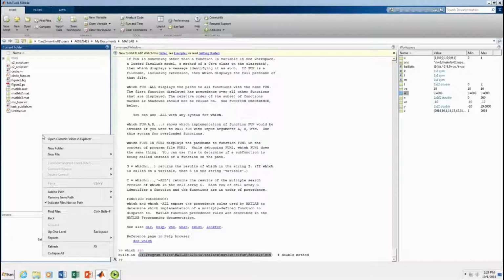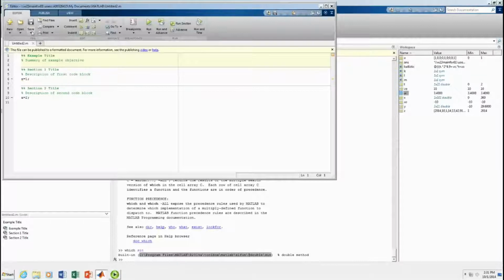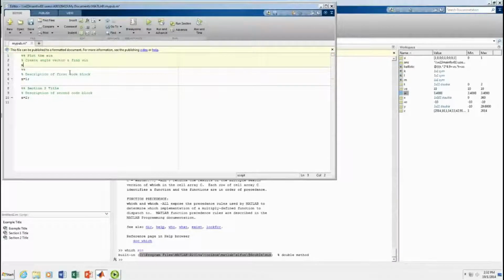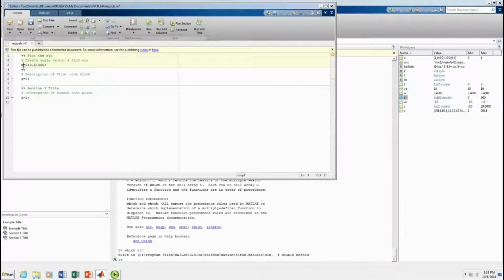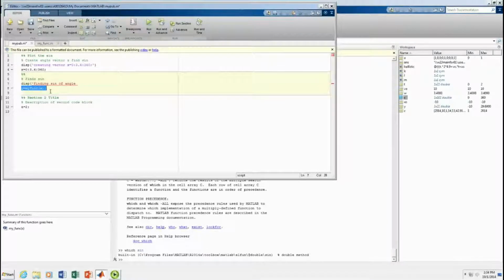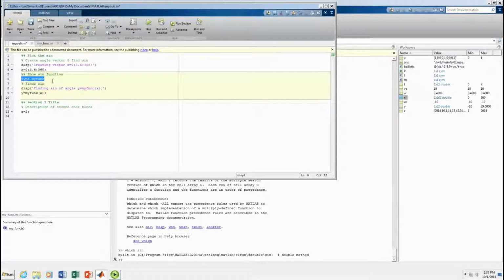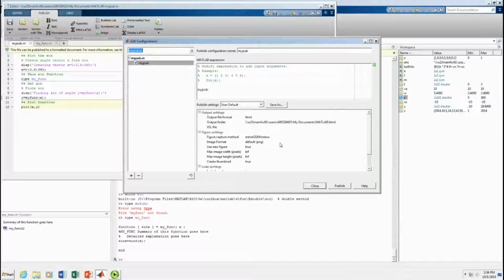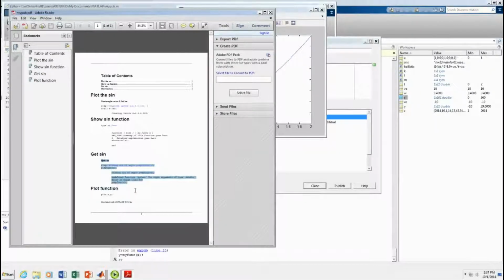2014 10 01 Matlab publishing